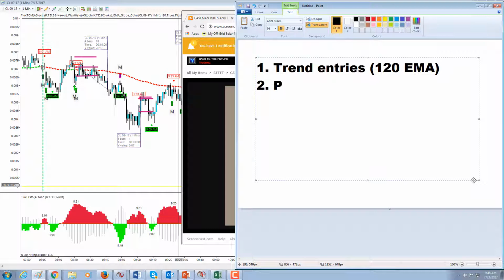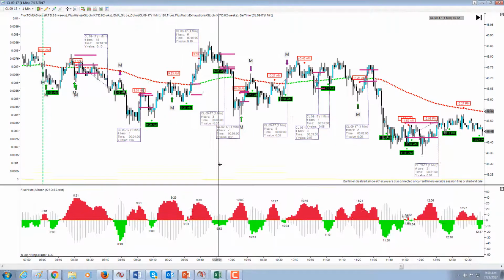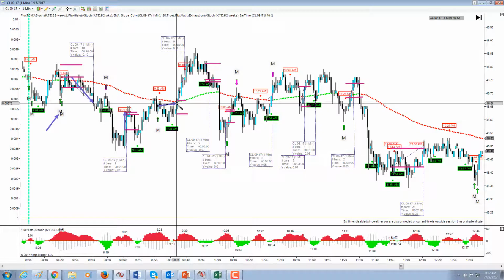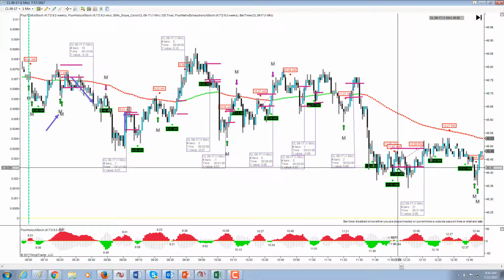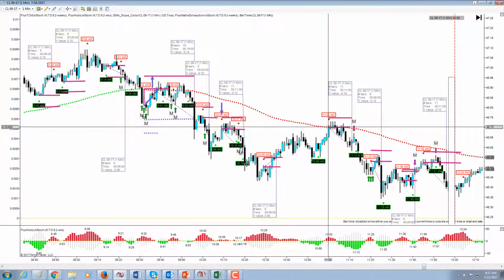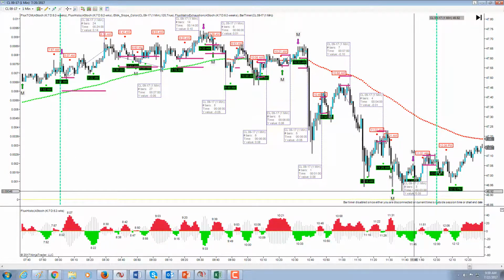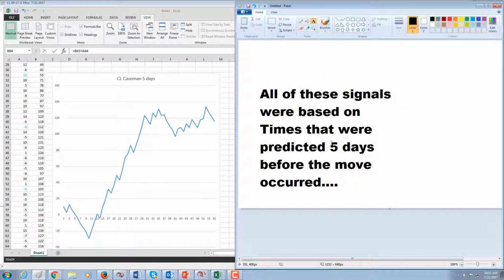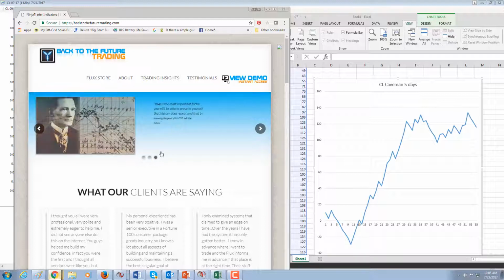1 week of Crude Trades based completely on TIME +100 ticks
In this video, Michael discusses a basic "bare bones" trading system taught to customers for their own research employing healthy trend trading methods focused on leading predictive bank trade times. The rules are described in this off site training video:

The patterns 4 and 5 (Matrix Signals) are explained in detail in this training document:

You can receive free forecasts every week in your email for your own testing purposes, by taking our free demo course: